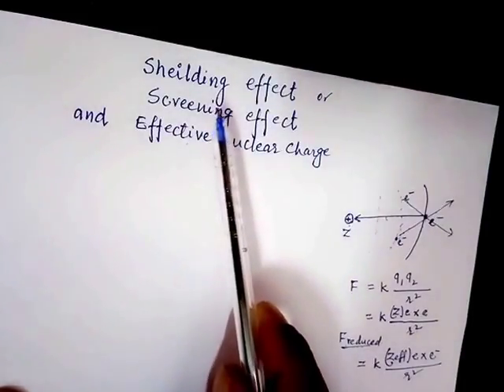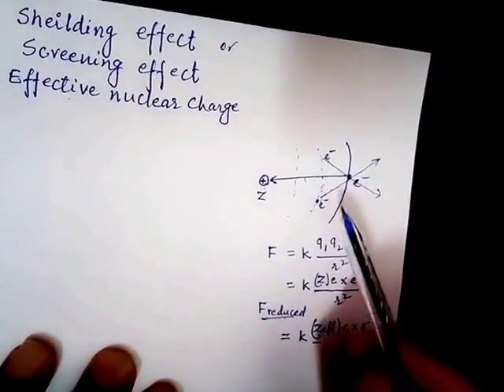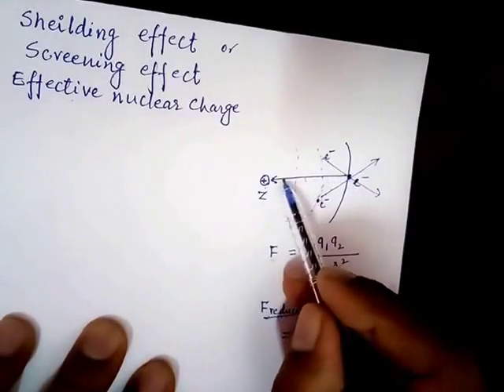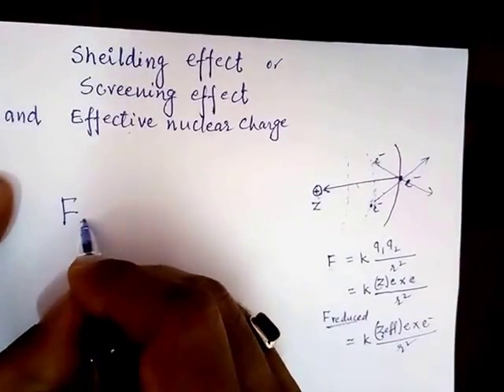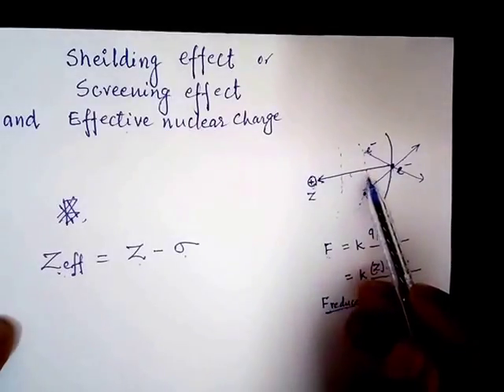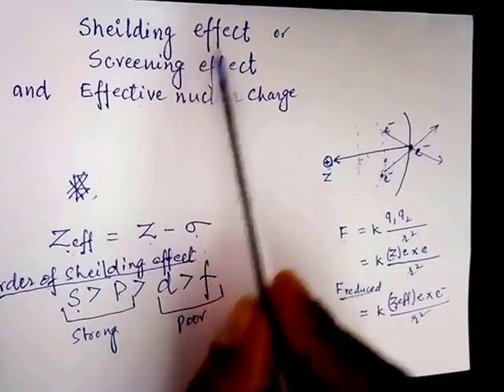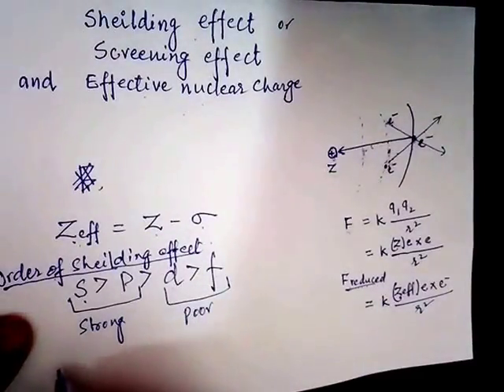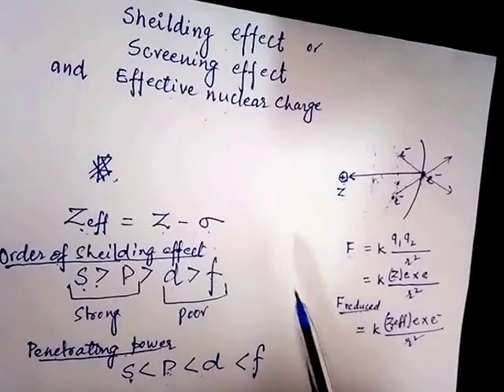Effective nuclear Charge and Shielding effect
Chemistry Class XI